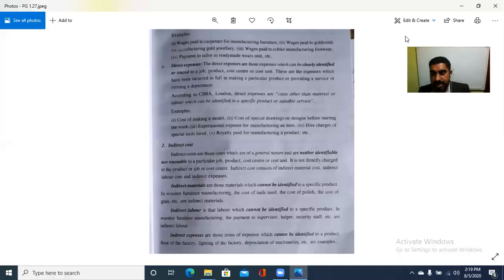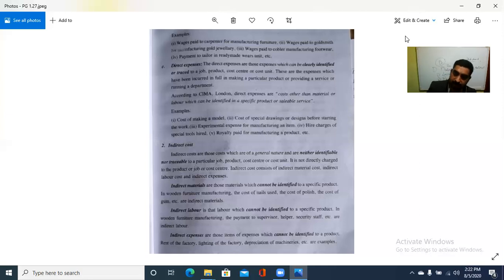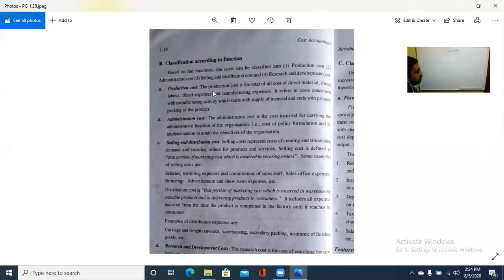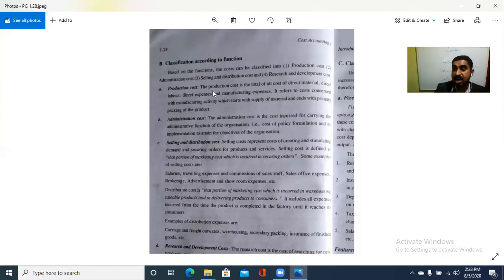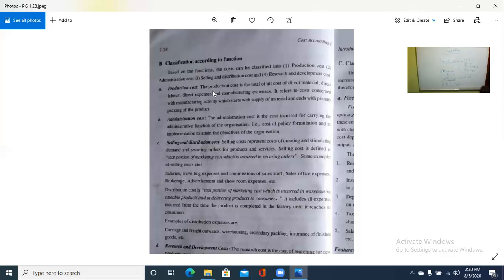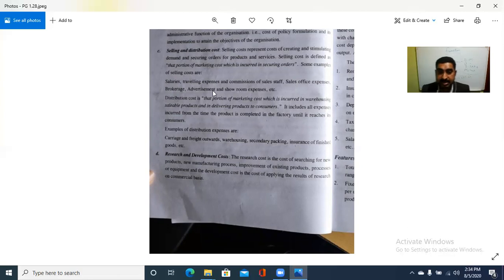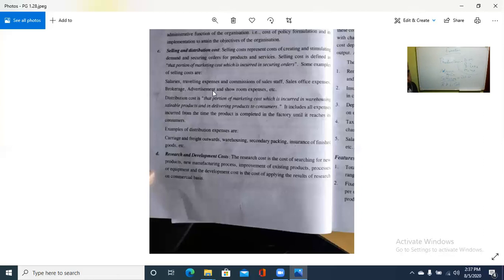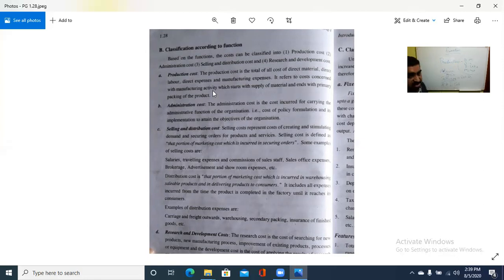Cost Accouting 1 Part 2 05 08 20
CLASSIFICATION OF COST - BASED ON FUNCTION